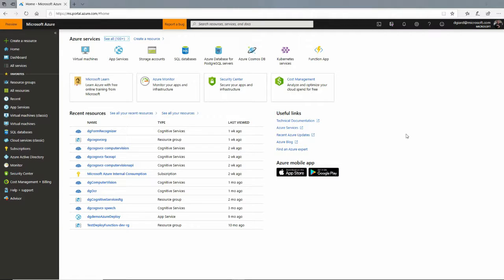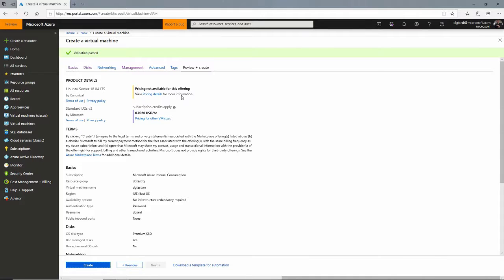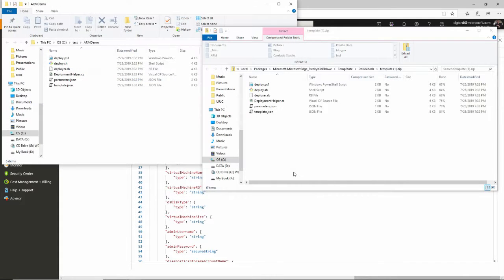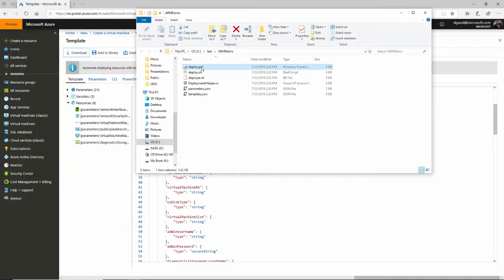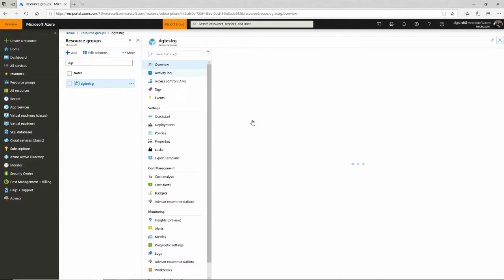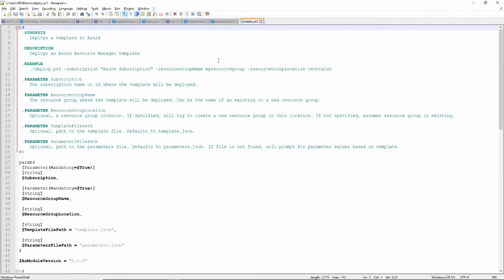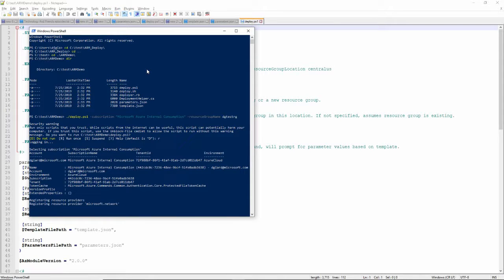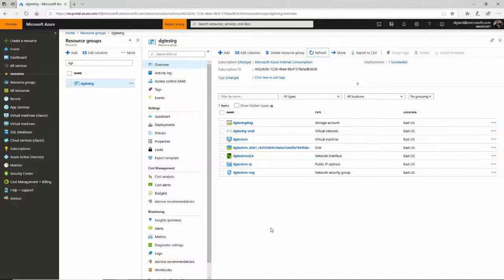GCast 58: Creating and Deploying Azure Resources with ARM Templates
Learn how to generate an ARM template and use it to create and deploy resources to Azure.